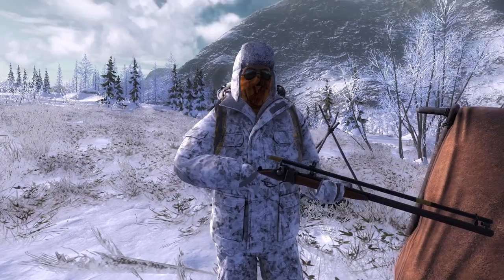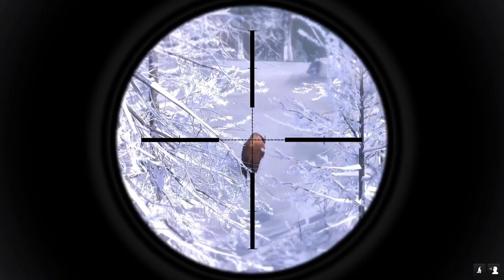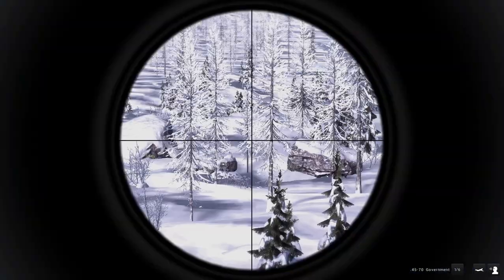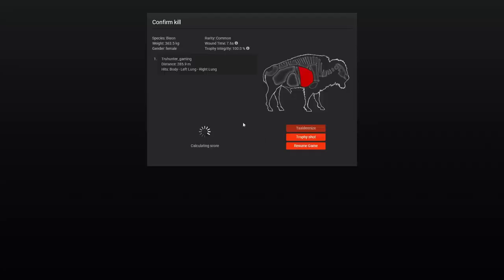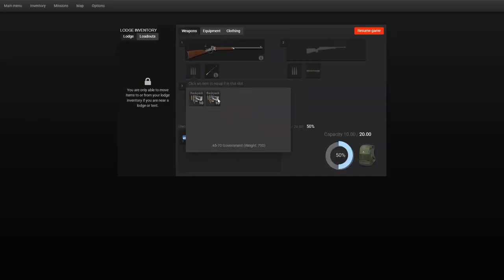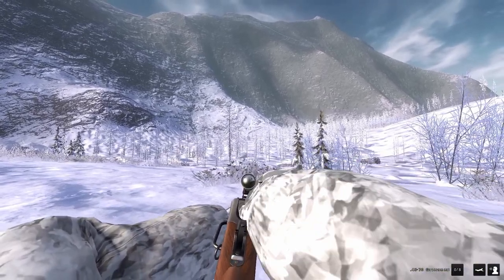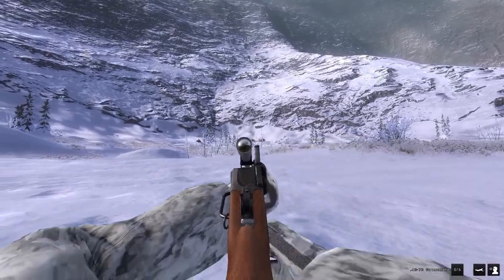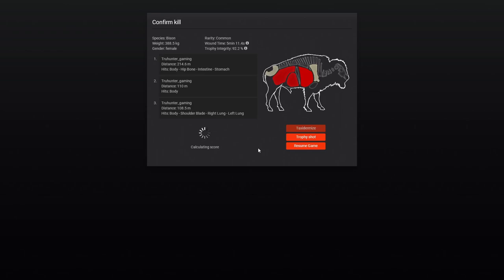BISON vs BUFFALO Who Wins? | theHunter Classic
Channel Goal for the year: to reach 1000 subscribers and 4000hrs in watch time so we can get the channel monitized!!